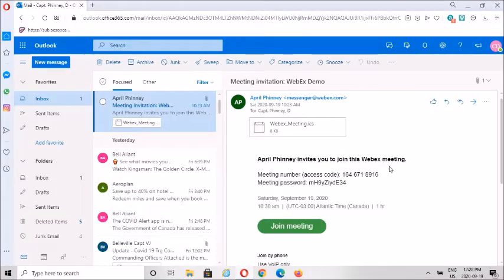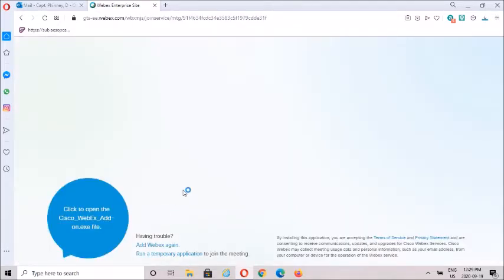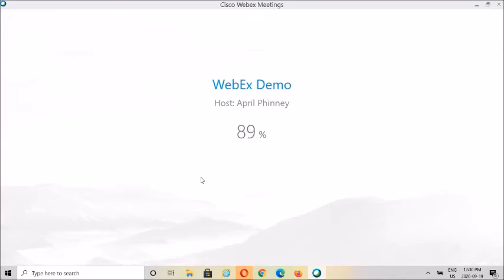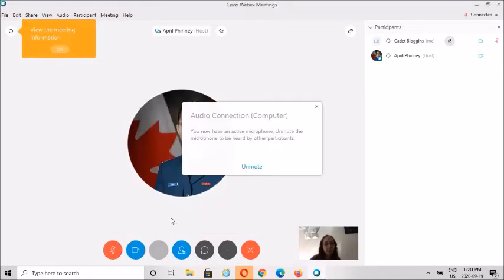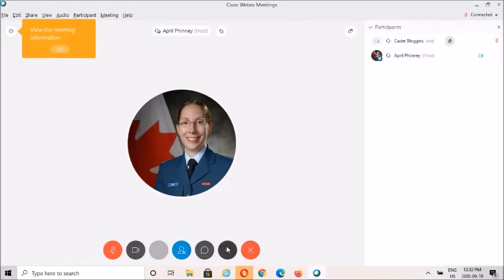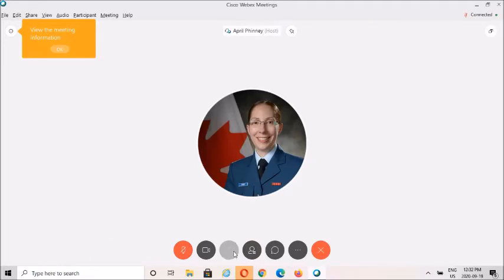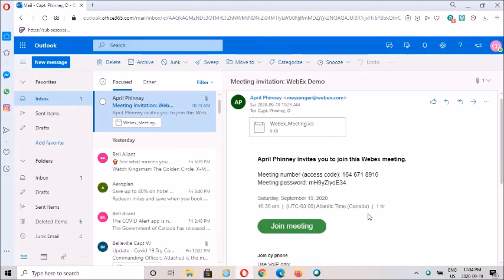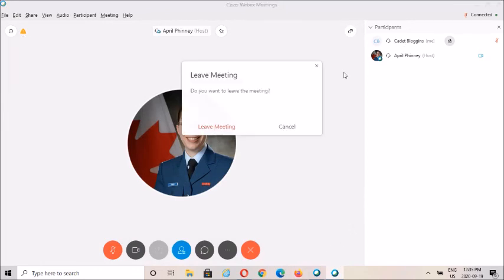Joining a WebEx Session from a Computer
How to join a WebEx session from a Government of Canada invite.